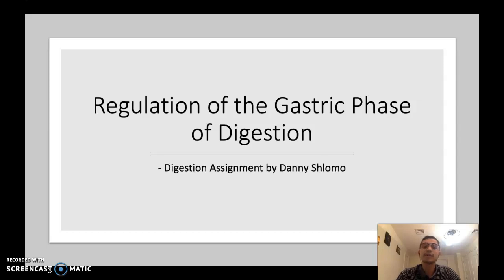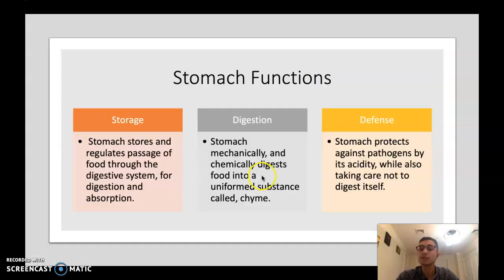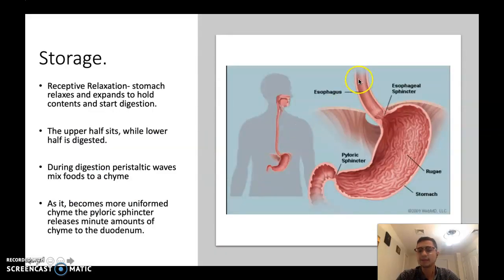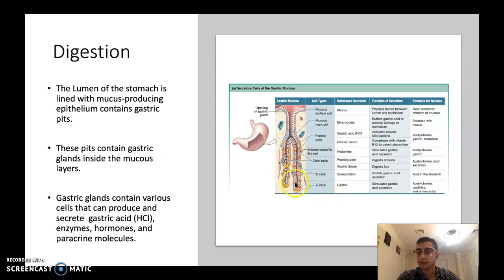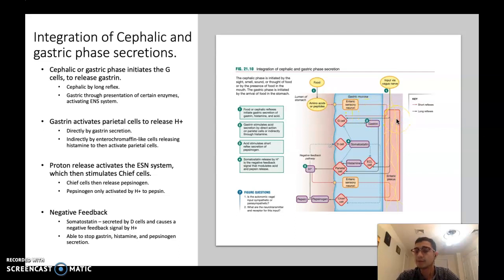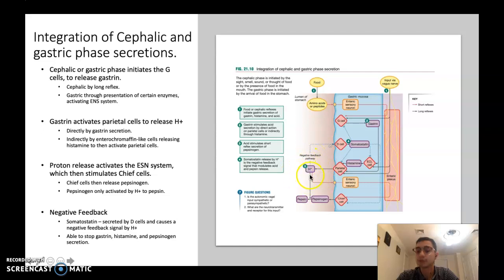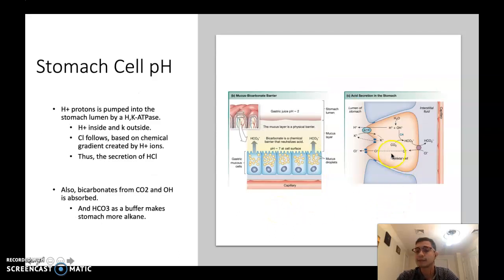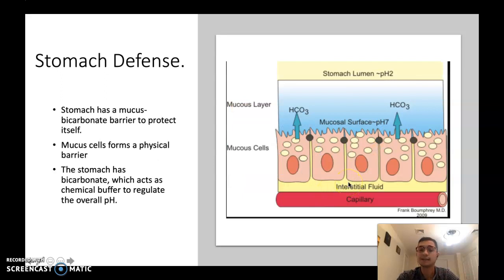Digestion Assigment 5/22/2021